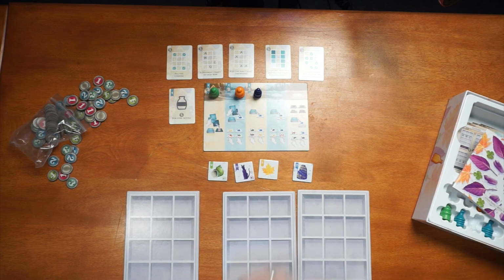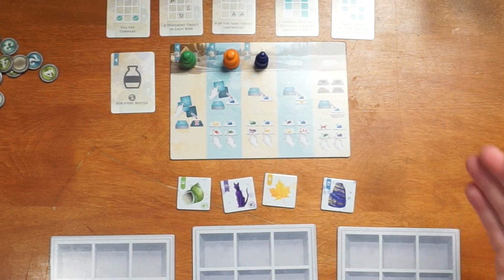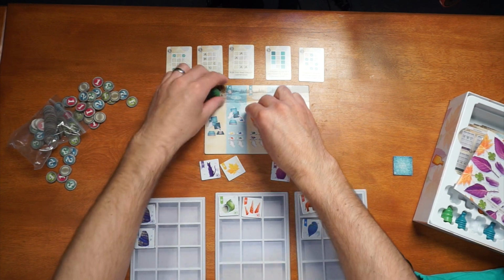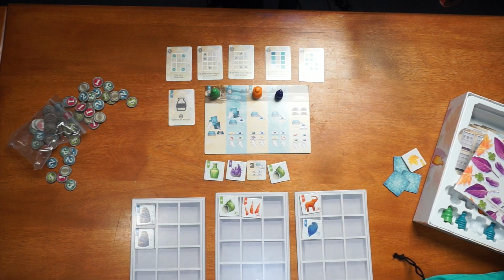The Whatnot Cabinet - A New Generation Gateway Board Game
The Whatnot Cabinet by Pencil First Games arrived recently and I was pleasantly surprised with this game. It's the perfect mash up of components, art, mechanics, and playtime. There's a new generation of gateway games coming into the world and The Whatnot Cabinet has a solid place on the list.